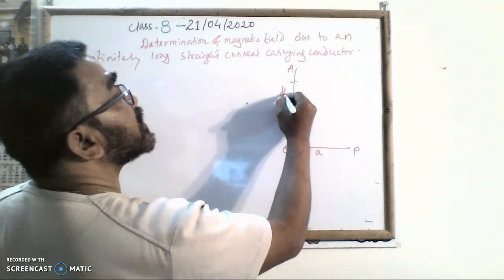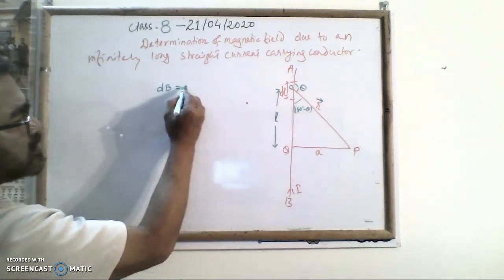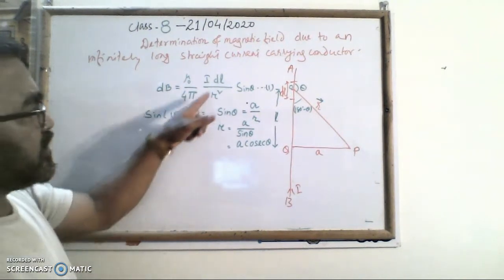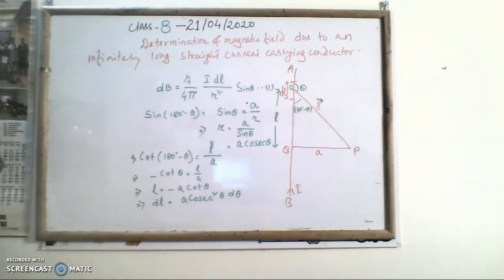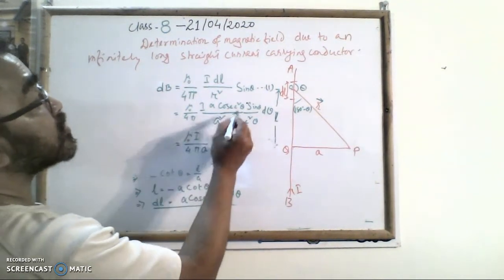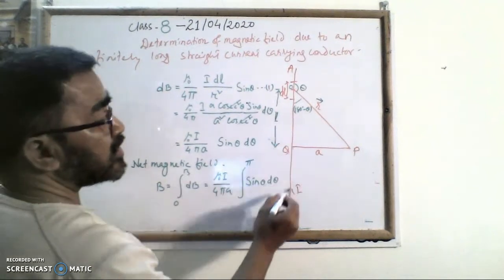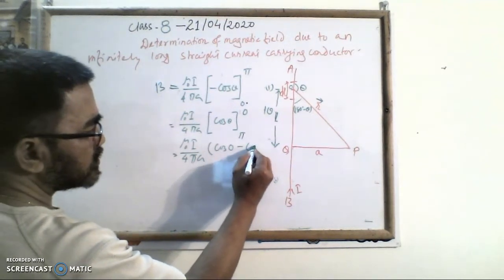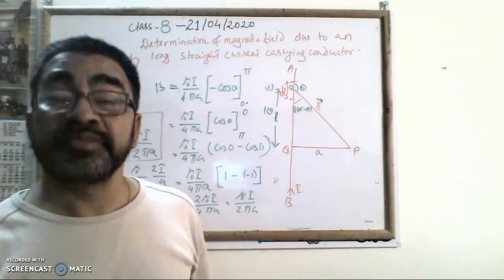BIOT SAVART LAW APPLICATION- MAG FIELD DUE TO LONG STRAIGHT CONDUCTOR